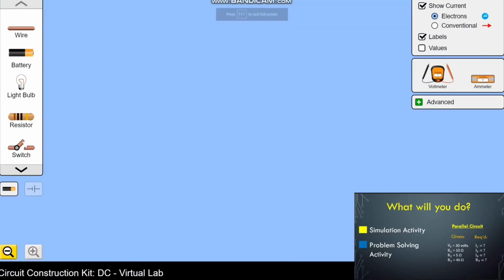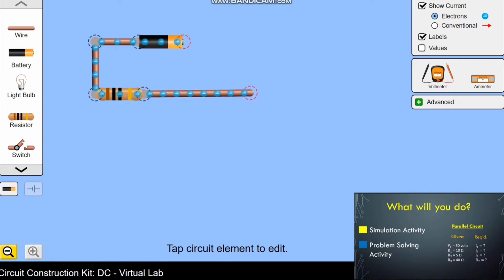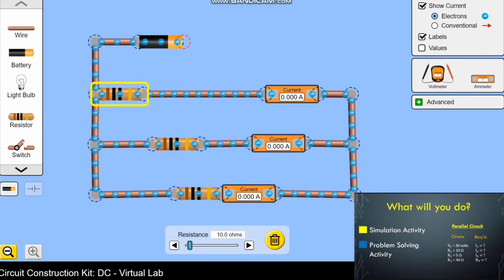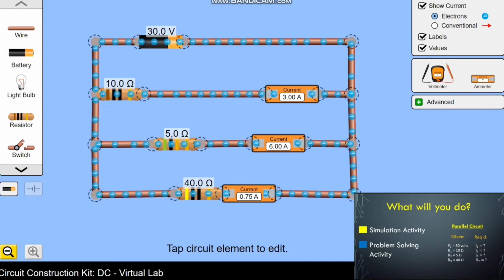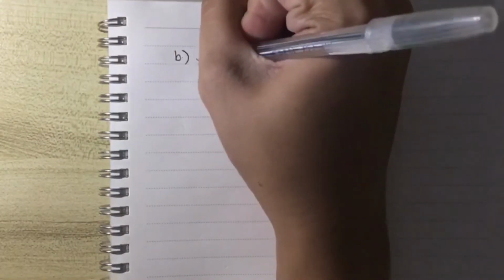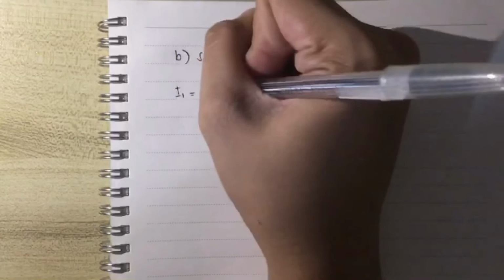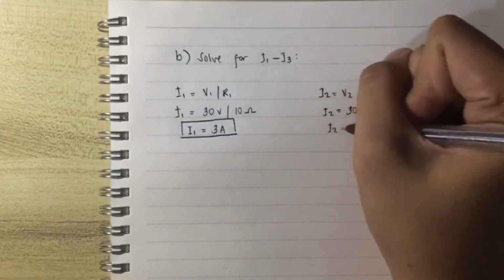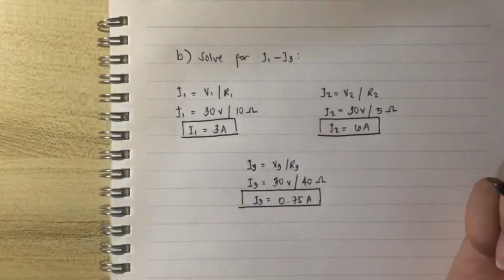PARALLEL CIRCUIT EDUCATIONAL VIDEO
B5 PHYSICS